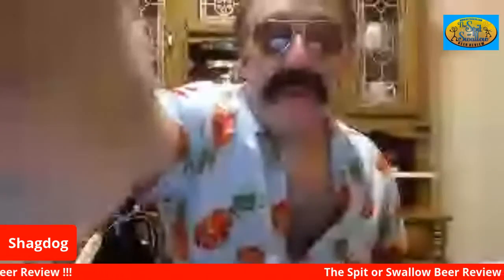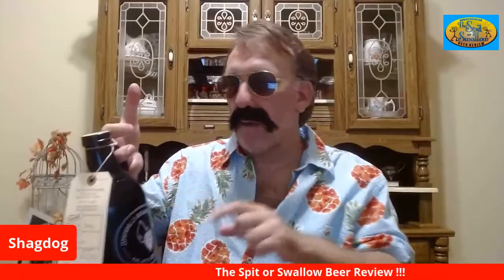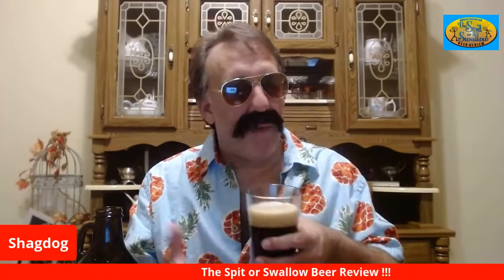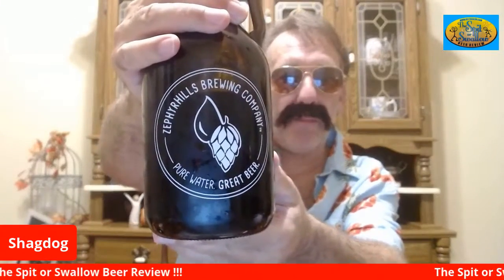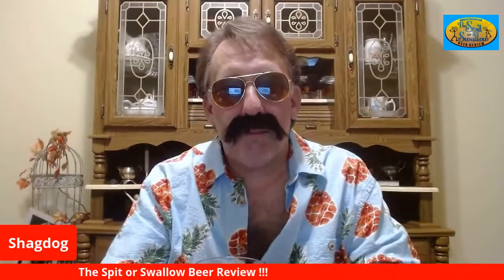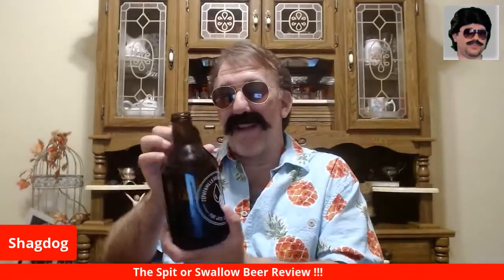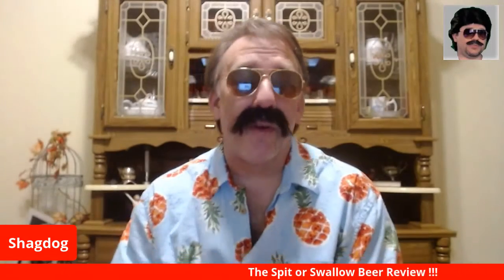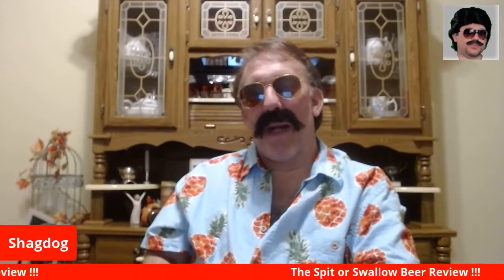Dean Dairy Stout - The Spit or Swallow Beer Review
Shagdog tries a growler from a local brewpub.   Wonders abound.  Shagdog is a Stout lover and was told this is one of Zephyrhills Brewing Co. Finest.

Beer Advocate
B/A Score: N/A
ABV :  4,9%
Style : Sweet/Milk Stout
Brewery:  Zephyrhills Brewing Company
Availability:  Seasonal/Rotating